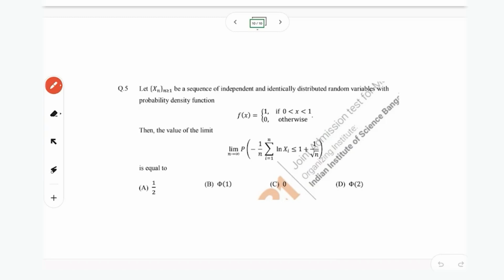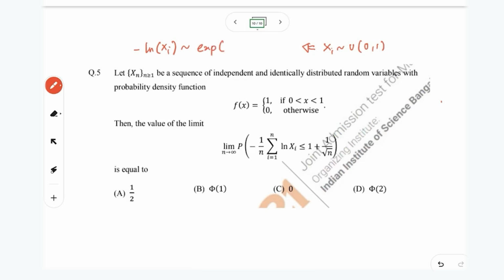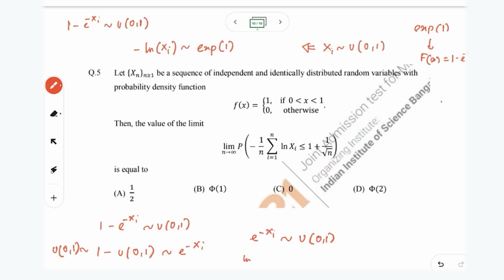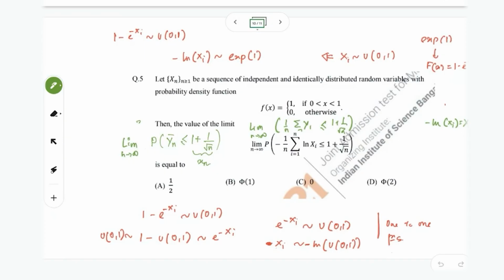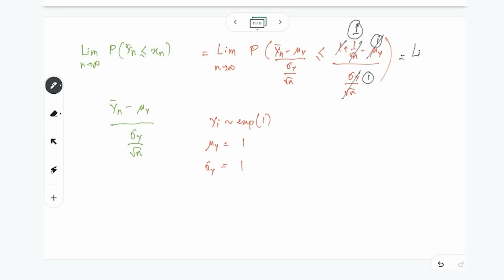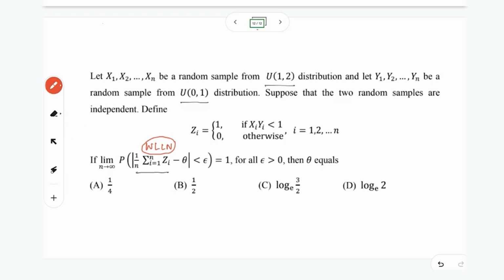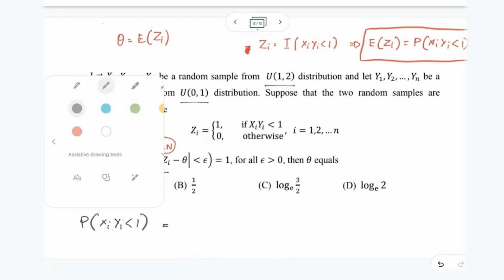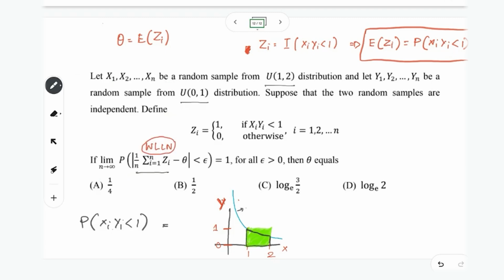Problem Solving on WLLN | Cheenta Statistics